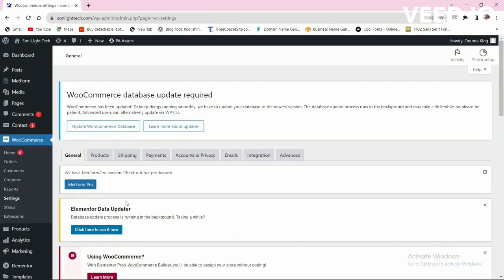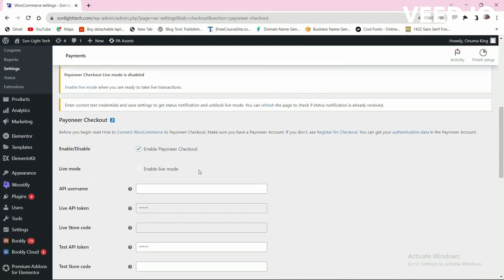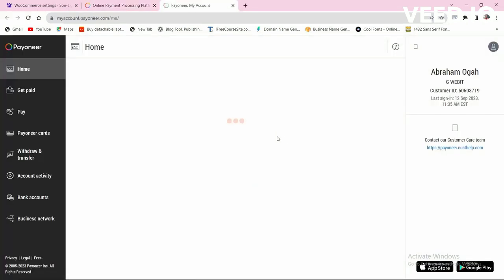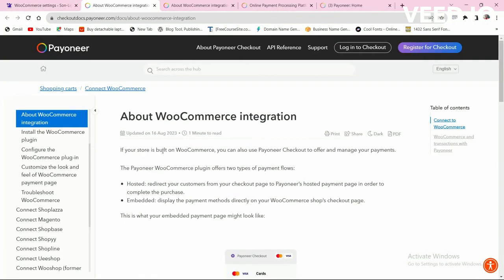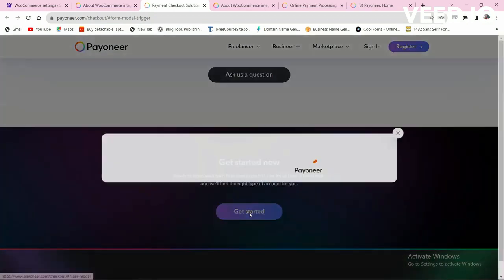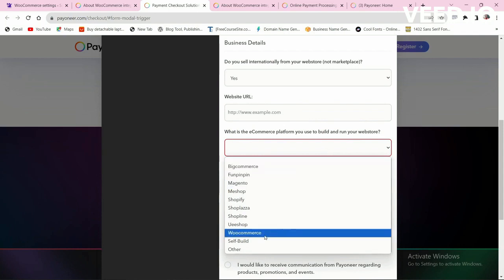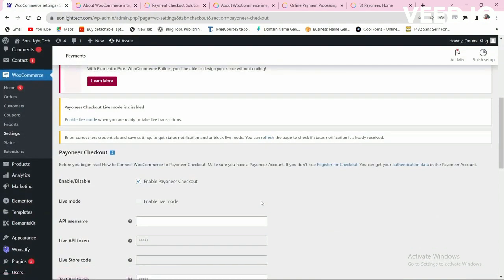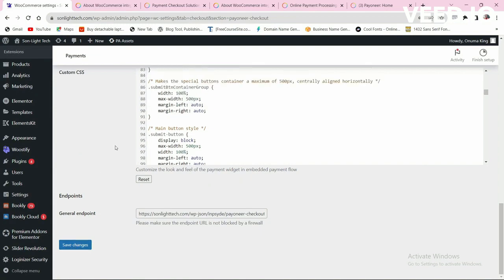How to Integration Payoneer Payment Gateway with WooCommerce Store in 2023 1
Integrating Payoneer with your WooCommerce store allows you to accept secure online payments, expanding your customer base and streamlining the checkout process. Payoneer offers a global payment solution, enabling you to accept payments in multiple currencies and providing a seamless experience for your customers.
Integration Steps:

Sign up with Payoneer:
Create an account on the Payoneer website if you don't have one already.

WooCommerce Plugin Installation:
Install the Payoneer payment gateway plugin for WooCommerce. You can find this plugin in the WordPress plugin repository.

Activate Payoneer Plugin:
Activate the Payoneer plugin from the WooCommerce settings in your WordPress dashboard.

Configure Payoneer Settings:
In the WooCommerce settings, navigate to the Payments tab and find Payoneer. Enter your Payoneer account details, such as API keys and other required information.

Currency Settings:
Configure the currencies you want to accept through Payoneer. Payoneer supports multiple currencies, so choose the ones relevant to your business.

Test Transactions:
Before going live, perform test transactions to ensure that the integration is working smoothly. Many payment gateways offer a sandbox or test mode for this purpose.

Go Live:
Once you've successfully tested the integration, switch the Payoneer plugin to live mode. Now, your WooCommerce store is ready to accept payments through Payoneer.